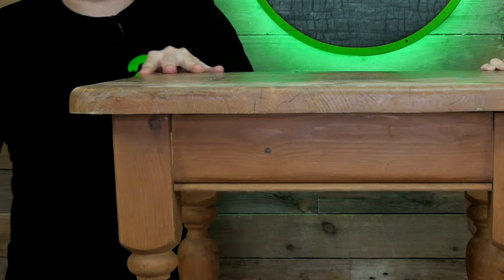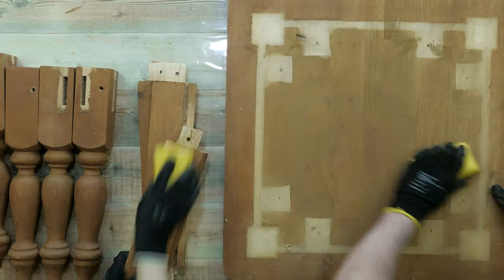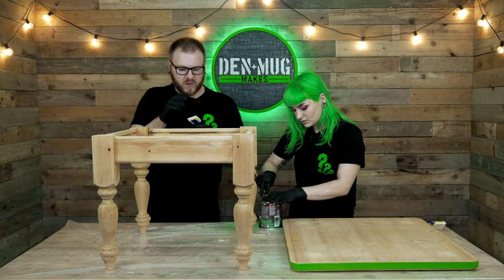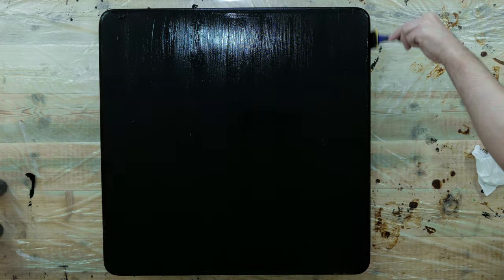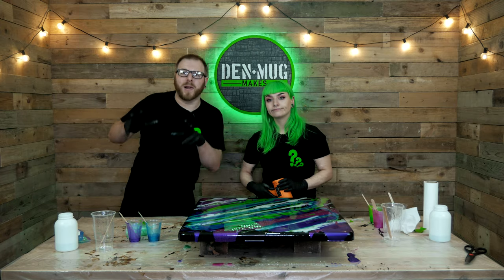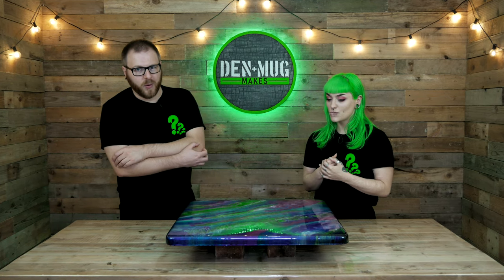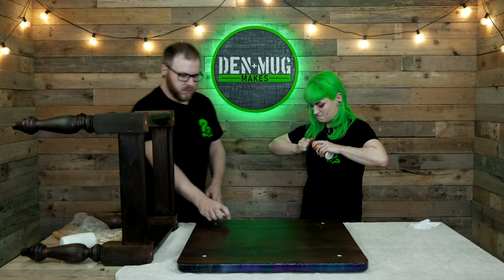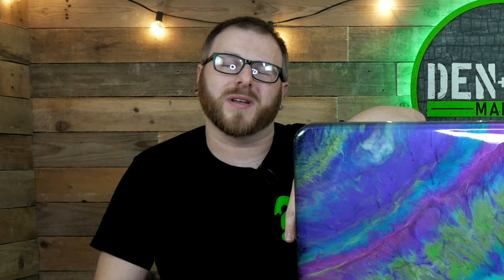You Won't Believe What We Did To This Old Coffee Table! 😍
This week we restored a crappy old coffee table and made a tie dye resin table top!!

A lot of steps with this one, we sanded to oblivion, stained until we were happy with the colour, glued everything back together then made a start on the table top! We wanted really nice vivid colours so we went with magenta, teal, blue, purple and green pigment powders also some white in there too! We added dowels to the legs attaching it to the top so it’s definitely sturdy now! We may or may not have forgotten to seal the wood before adding the resin so we had a bit of a battle with bubbles 😂 But overall we’re really happy with it! We love how bright it is and how the dark wood makes the colours pop! Do you guys like it? Would you try something like this? 😊

TIMESTAMPS
00:00 - Intro
00:34 - Taking it Apart
02:12 - Smooooothing
03:04 - The Glue-Up
04:45 - Tanning the Wood
05:33 - RESIN!
10:12 - Assembly!
12:51 - Arty Shots
13:13 - Outro
14:05 - Bloopers